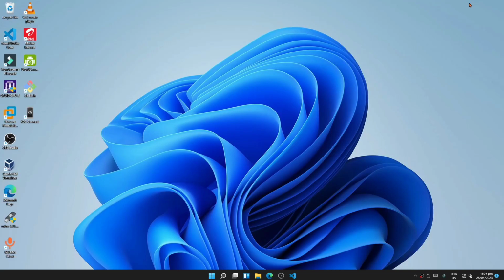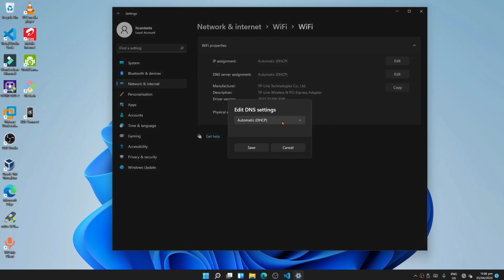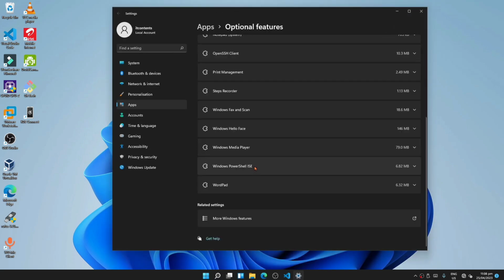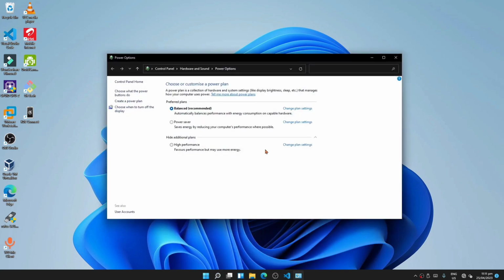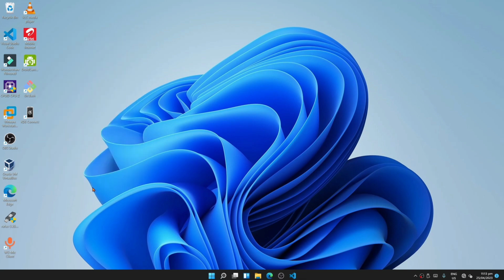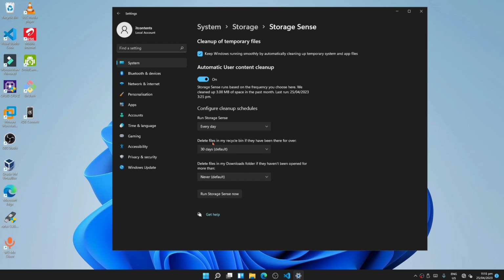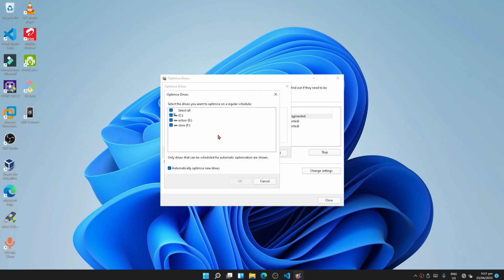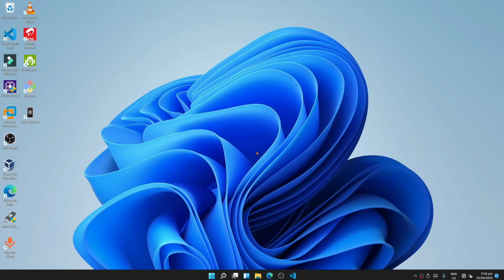Optimize Windows 11 for Gaming and High Performance updated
This video will show you how to optimize your Windows 11 settings for gaming and high performance. Learn how to tweak power management, startup app, and more to get the most out of your system. Whether you're a gamer or just want a faster computer, this guide is for you.

windows11 optimisewindows pctipsoptimize windows 11 optimize windows 11 for gaming